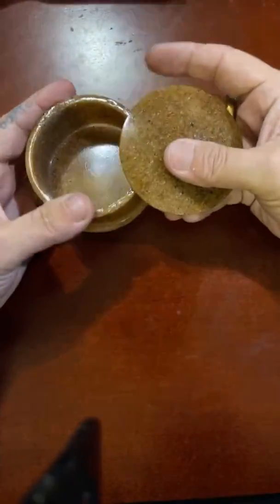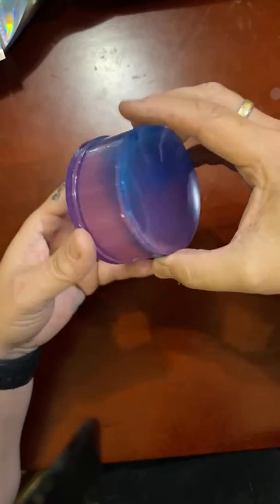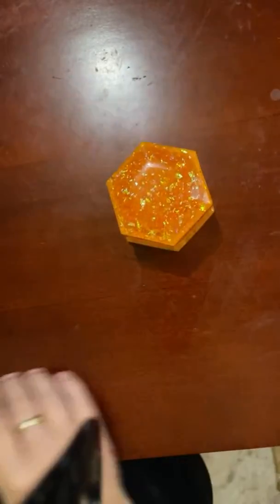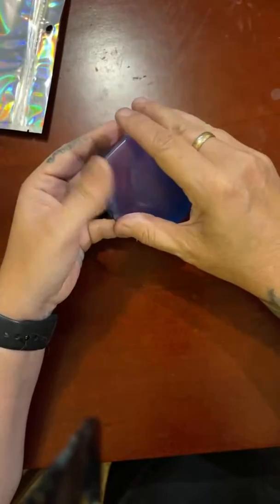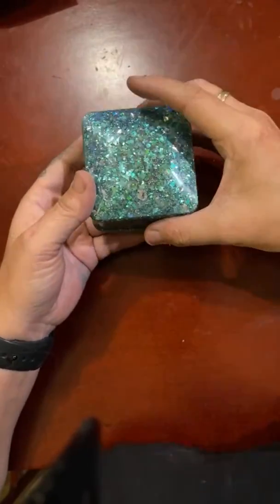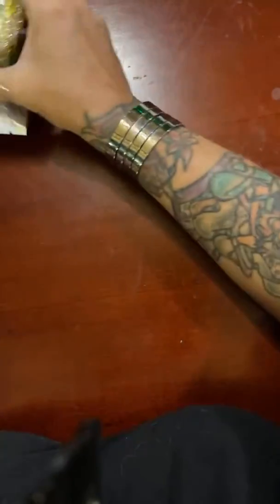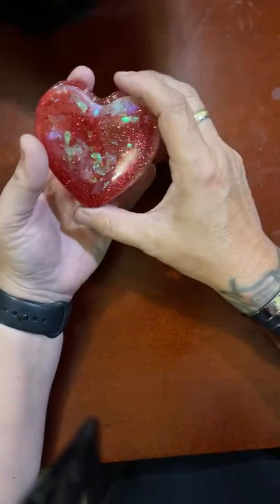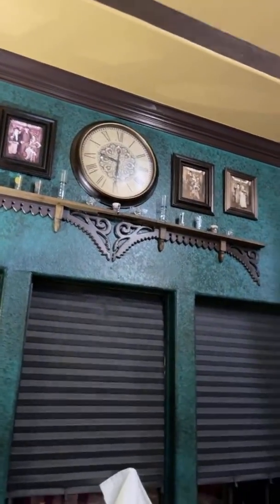Resin Works Video 17 Trinket Boxes FOR SALE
If love to craft this is the right place to be! From paper to resin! I do just about anything. If your looking for some who likes to do something different from A to Z. You've found the right person who has a hand in just about everything! And I've been on YouTube forever! Bonus,
Now that we've retired from Military lifestyle, I can go BIG on crafting BONUS FOR YOU! PLUS If your not new and looking for someone or something different...you found me! All you have to do is look me up under people category on Facebook by the words: Charming Crafts. My icon changes sometimes right now it's 2 little elfs with crafting materials around them. My followers have become my family...participate however you'd like...by watching, supporting, purchase, order, or jump right in and have a blast! Can't wait to get to know you! Constance
CCC FB page has now convert back to what it used to be a selling page. YouTube is now the sharing and how to channel! Instagram is BOTH!
All items I sell are also for sale will be featured first here on YouTube channel then posted for sale on Facebook and showcased on Instagram. I have my own shipping set up, so I can tell you directly how much anything will cost!
I've also started back into my ALL NATURAL BATH AND BODY PRODUCTS also so your going to see a lot of that back. BONUS I've expanded the lines and added a few NEW lines.